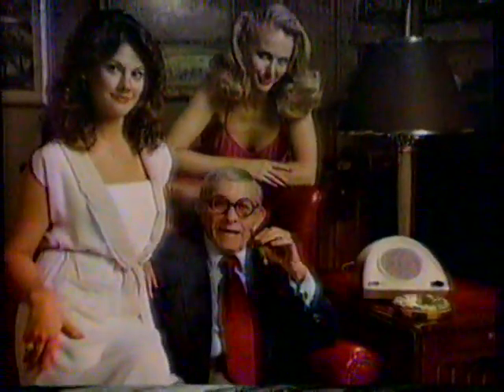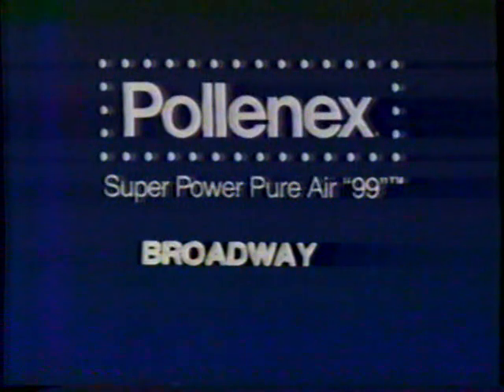1982 Pollenex Super Power Pure Air 99 "George Burns" TV Commercial